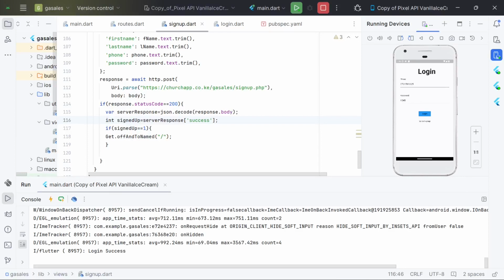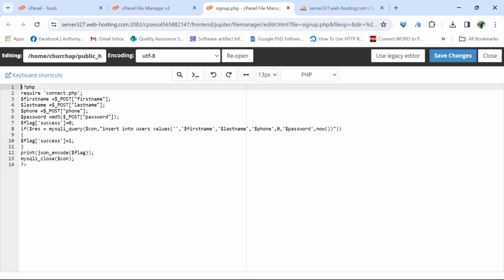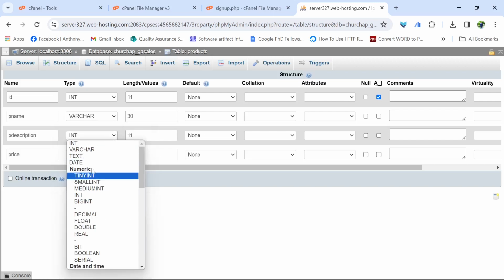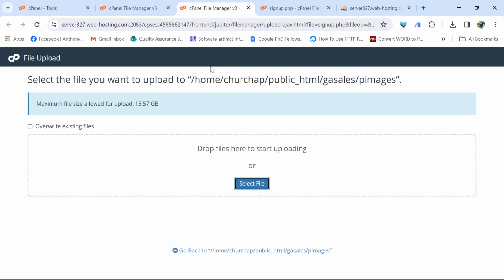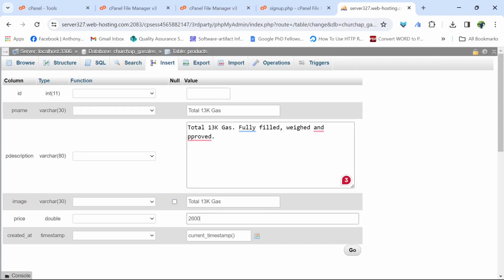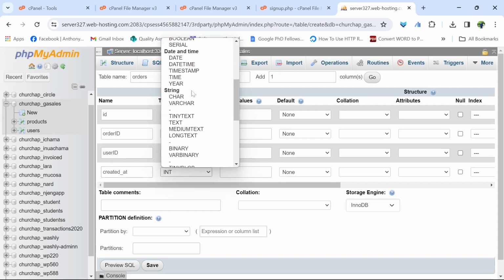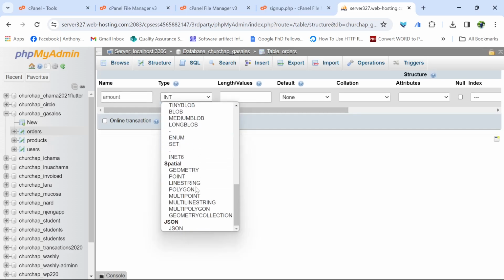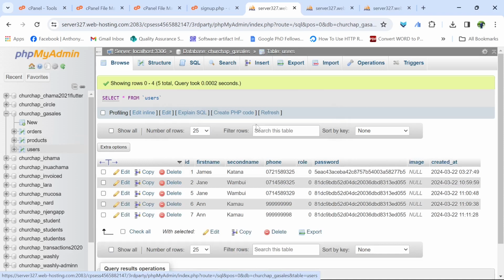Gas Ordering Application PART 3: Database Design